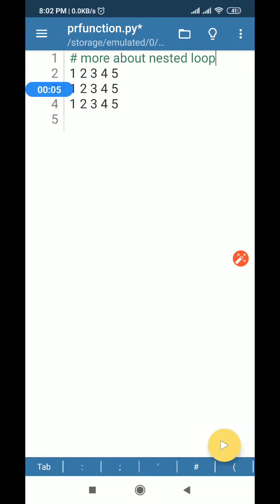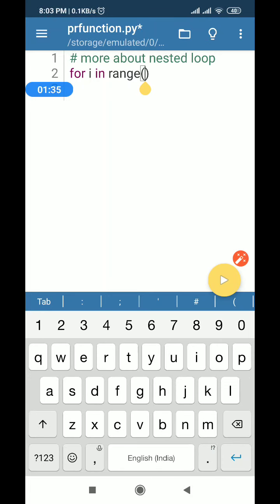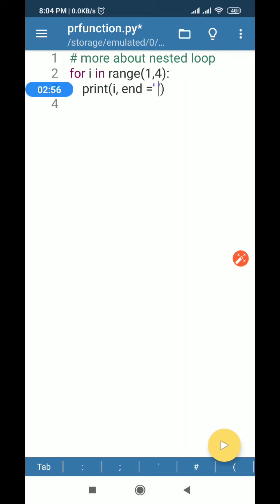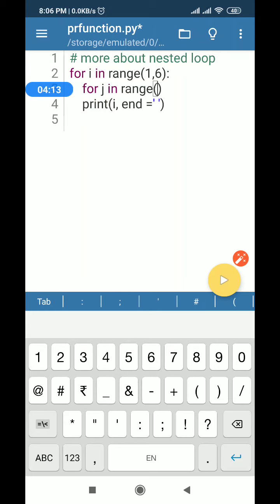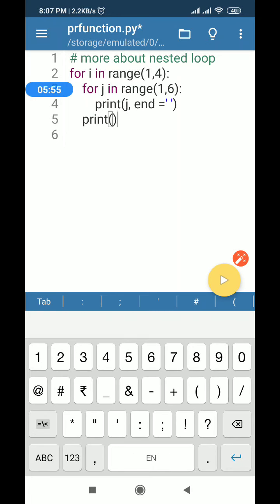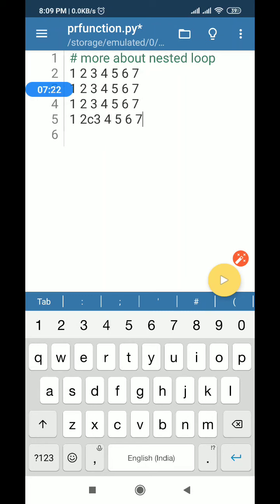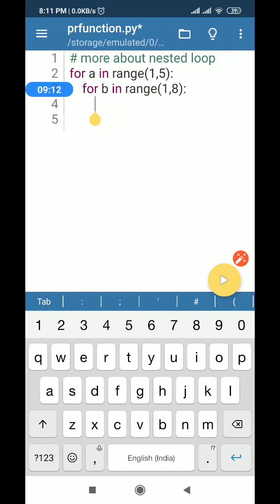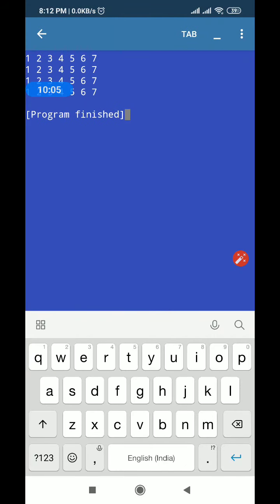More on nested for loop in python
Help in Pattern making